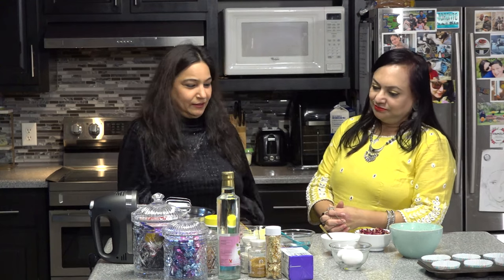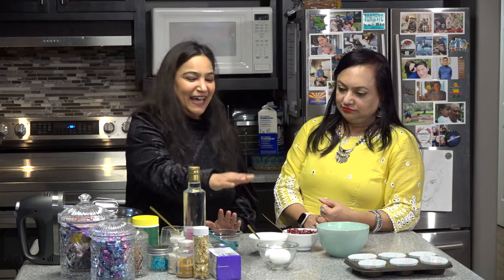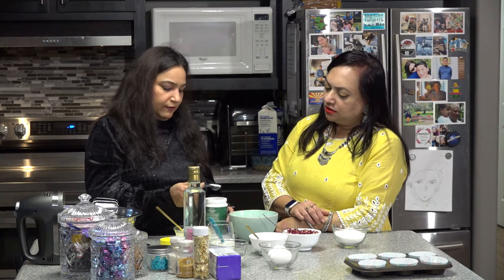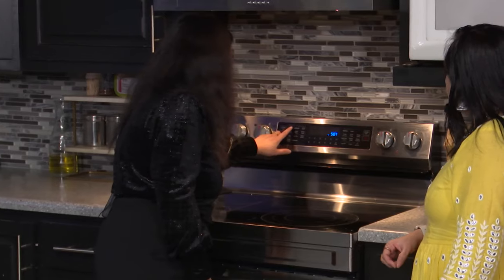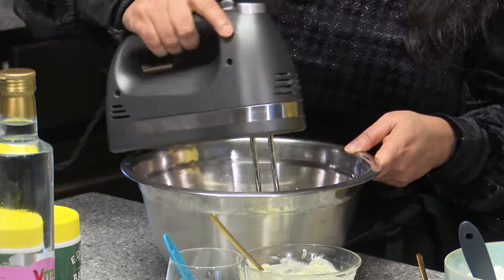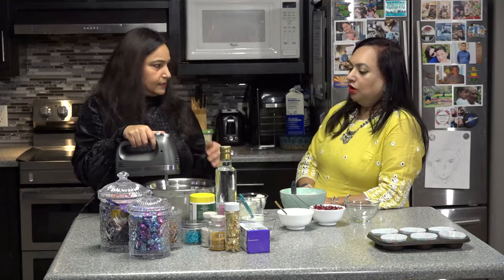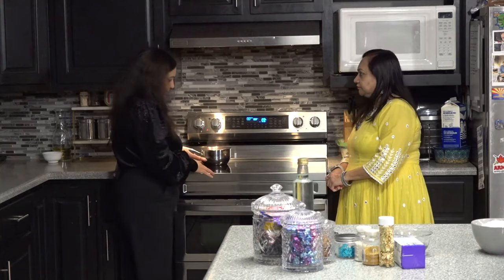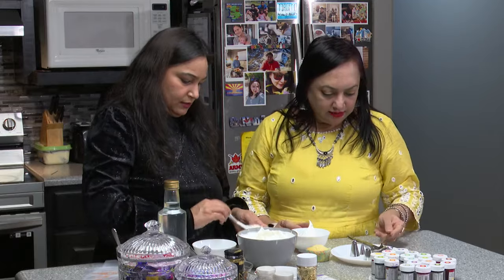NB - Indian Aroma with Manisha Varma - Cupcakes | Rogers tv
Join host Manisha Varma and her guests for simple, easy to make and delicious Indian Food recipes. In this episode, guest Vandana Sahni from Bake Me Happiness makes Cardamom and Rose Cupcakes.